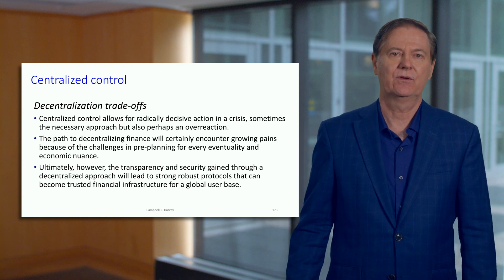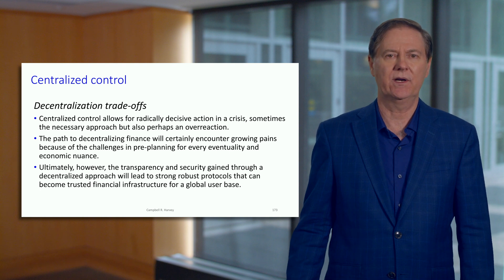Centralized Control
This video is part of the "Decentralized Finance: DeFi Infrastructure" YouTube course. The playlist for the entire course is

This is one of four courses posted to YouTube.

Course I Description:
In the first course in the series, DeFi Infrastructure, we begin by exploring the origins of DeFi and take a broad historical view from the earliest barter economies to present day. Indeed, barter was the first example of peer-to-peer exchange. The course also looks at historical examples of money having value even though it is not officially backed. We then focus on the key infrastructure components: blockchain, cryptocurrency, smart contracts, oracles, stablecoins and decentralized applications (or dApps). This includes discussion of the mechanics of the Ethereum and Bitcoin blockchains including cryptographic hashing.  Next, we focus on the specific problems that DeFi is designed to solve: inefficiency (costly, slow, and insecure today), limited access (1.7 billion are unbanked), opacity (we need to trust regulators to monitor banks and the regulators have mixed records), centralized control (financial system is oligopolistic imposing higher fees than we would have in a competitive market) and lack of interoperability (it is difficult to move funds from one financial institution to another today). The course closes by exploring many of the myths about the crypto space.